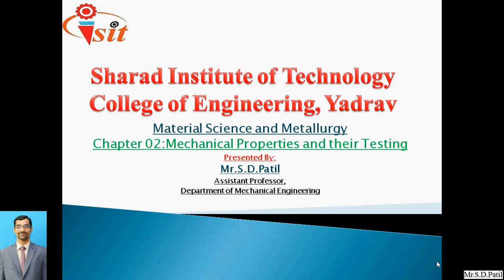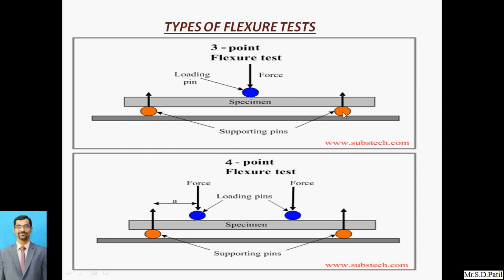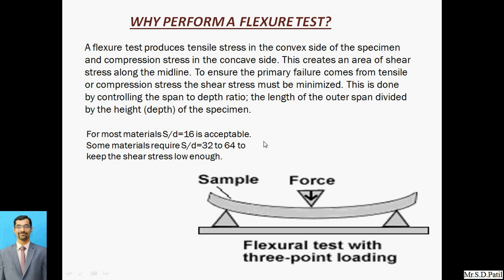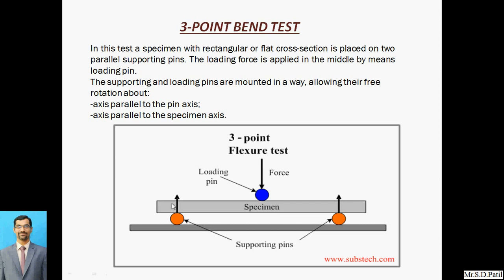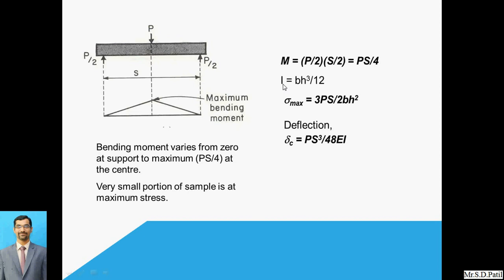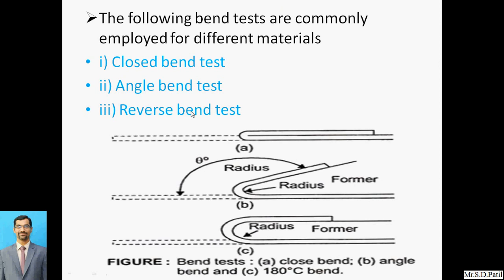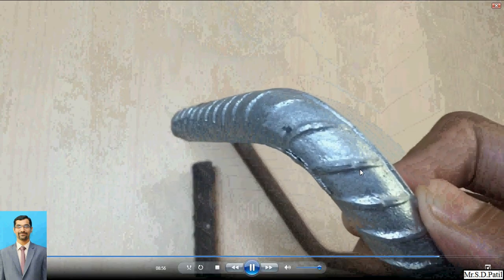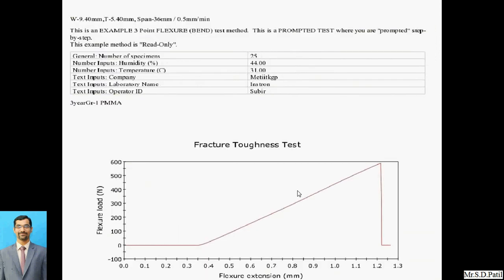Material Science and Metallurgy Lecture 17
Bending Test